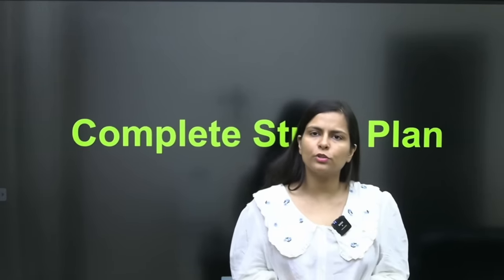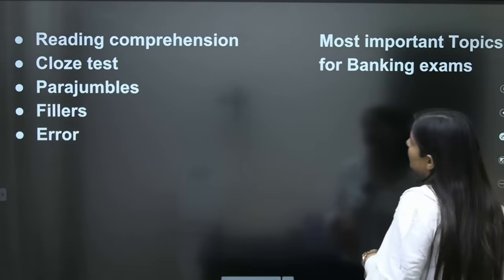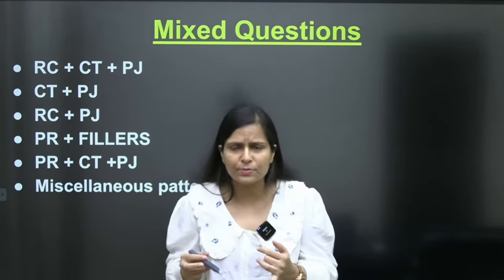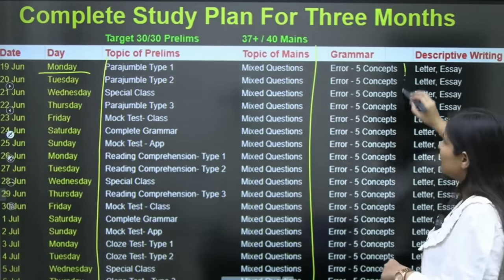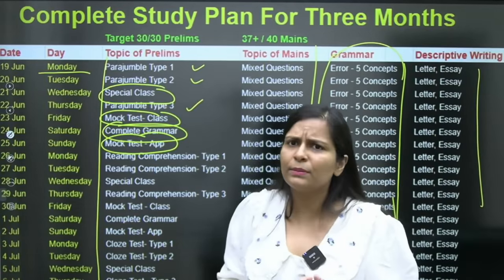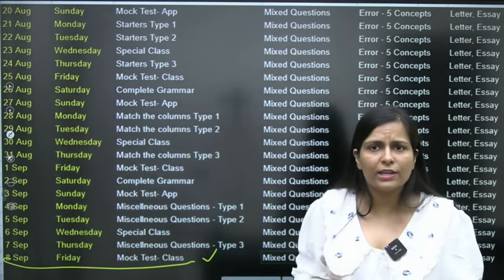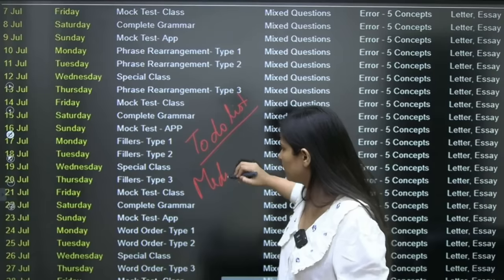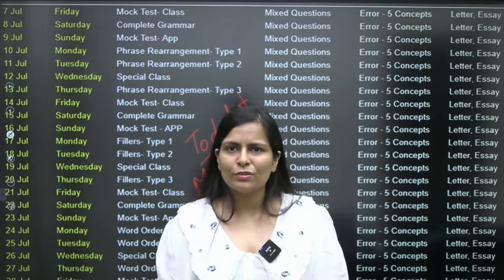English for Bank Exams | Complete Study Plan | Basic - Advance Level | Mission Bank | Nimisha Bansal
Welcome to Nimisha Bansal Channel. Here, Nimisha Bansal makes learning easy and special for all bank aspirants. Her aim is to make English the easiest subject for all her students.

AMAZON LINKS
✿TO GET SUCCESS BOOK
✿TO GET VOCAB PRODIGY BOOK
✿TO GET 120 RULES OF GRAMMAR BOOK
✿TO GET ARTICULATE BOOK ( SPOKEN ENGLISH BOOK )
✿TO GET DESCRIPTIVE BOOK
✿TO GET PERFECTION BOOK

FLIPKART LINKS